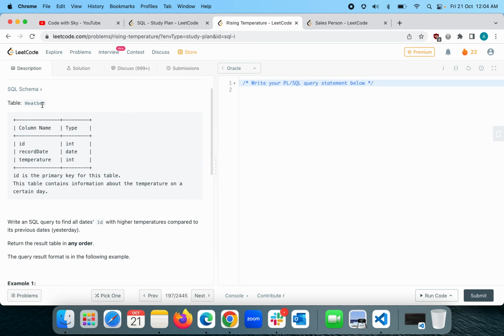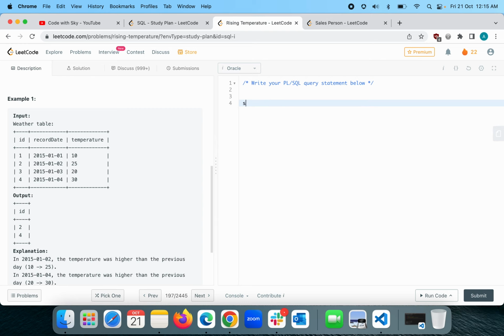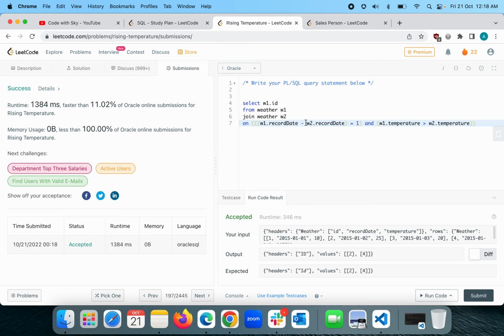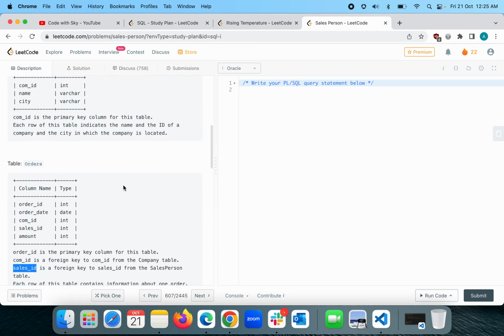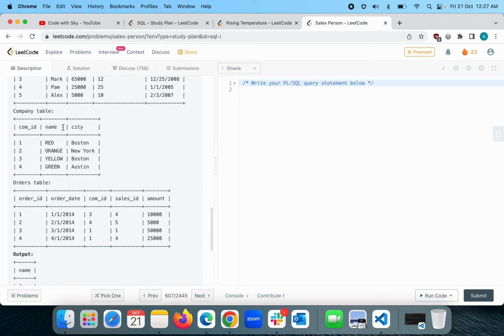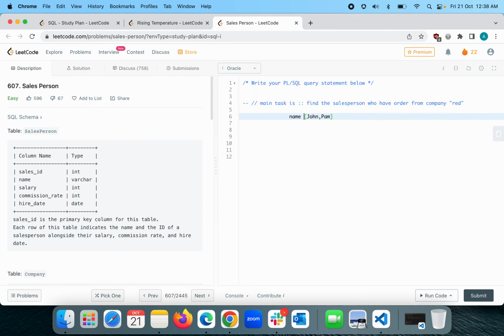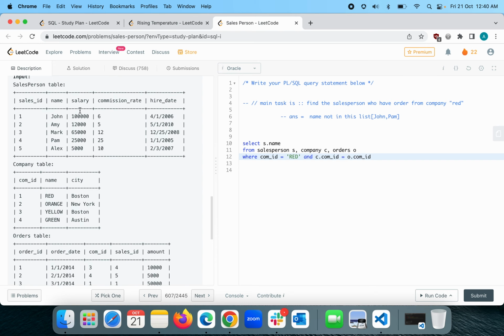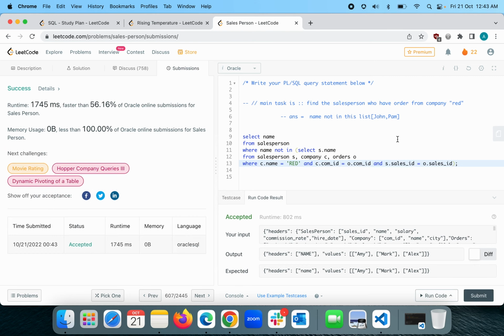DAY 6 || SQL SERIES || LeetCode || Oracle SQL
This is the sixth video of the playlist where we will be solving the questions of the sql I series on Leetcode.

1-  197 Rising Temperature 0:00
2-   607. Sales Person 5:07